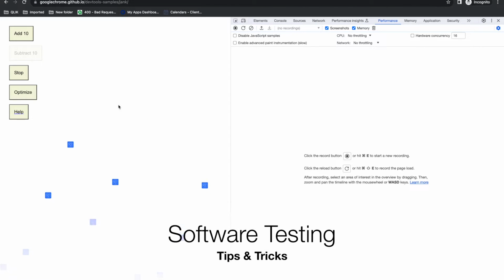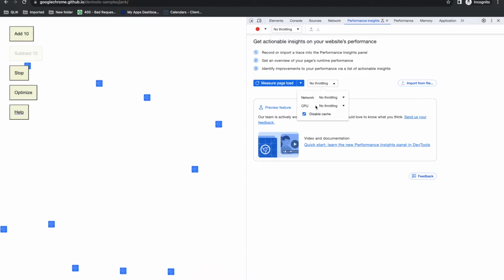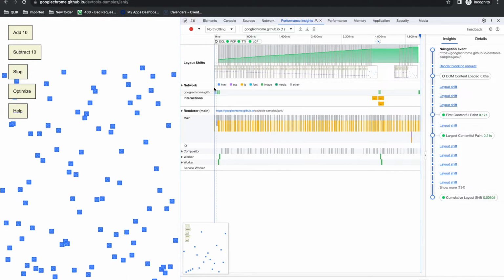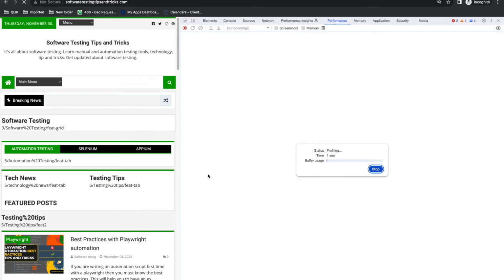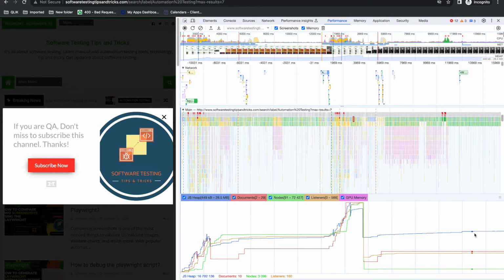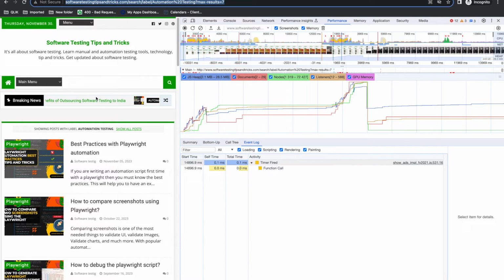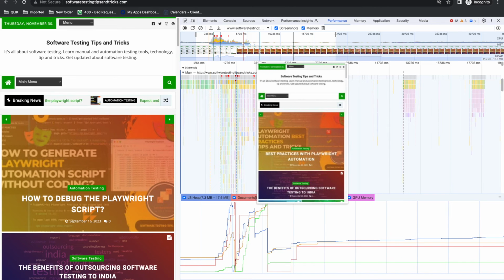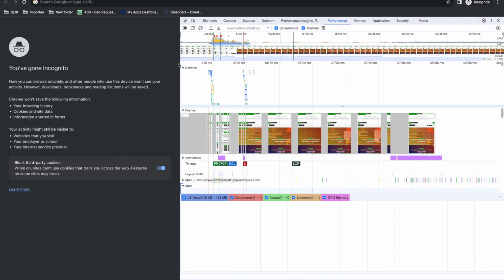Analyze the performance of a website using Chrome DevTools - Tips and Tricks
When it comes to the performance of a website there are plenty of tools available in the market but most of them are complex and meant for complex product testing. If your website is basic and you are concerned about the performance of your website you can use Chrome DevTools which provides so much data on the performance of the website. Also, you can have different settings to simulate the exact user scenarios.
1. How to set Network and CPU usage in Chrome devtools?
2. How to measure the performance of the website using Chrome devtools?
3. How to save and performance profile?
4. Pros and cons of analyzing performance using Chrome dev tools.